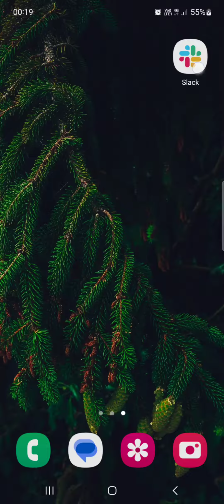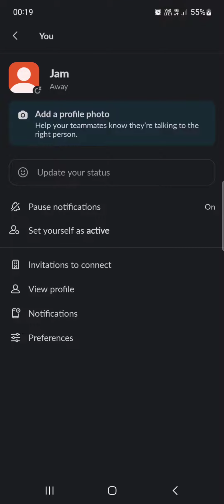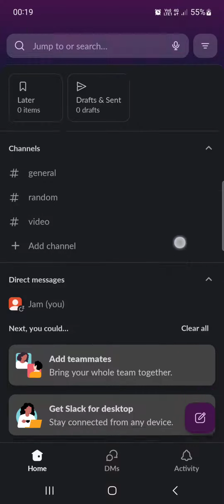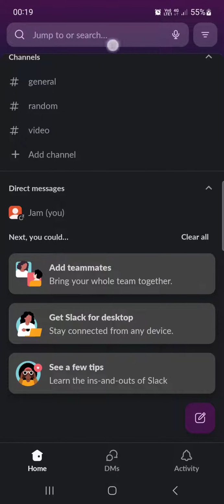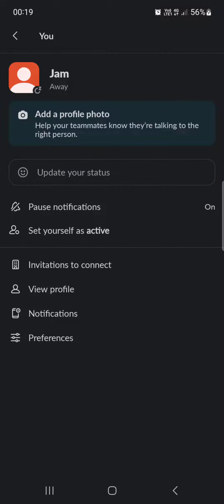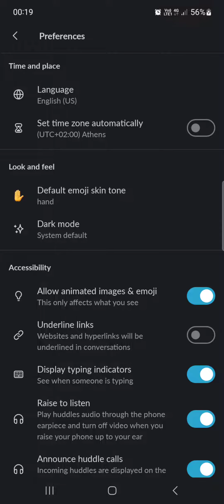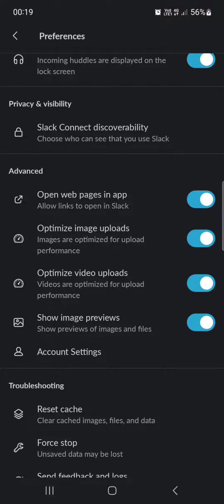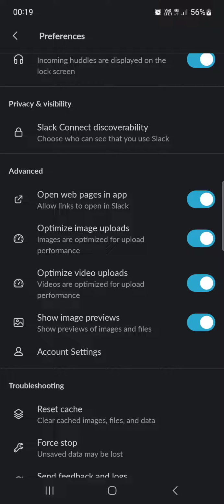How To Optimise Video Uploads On Slack?